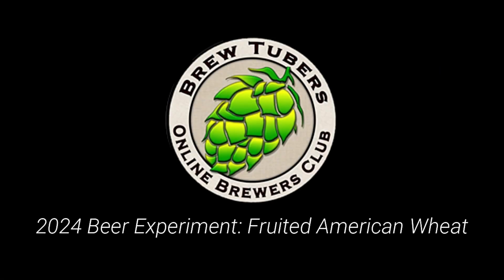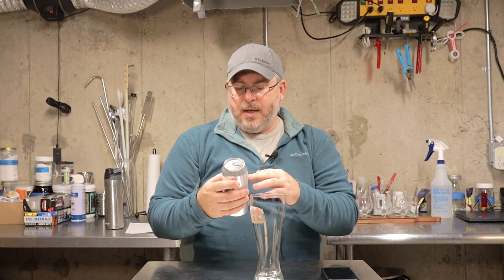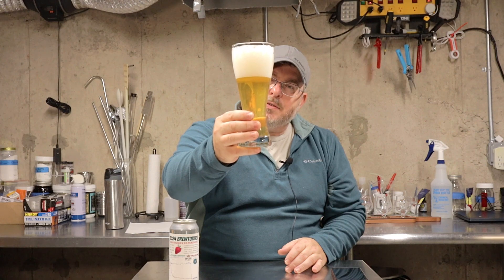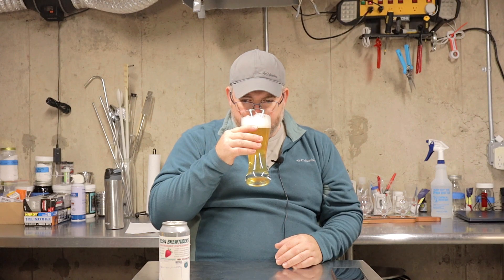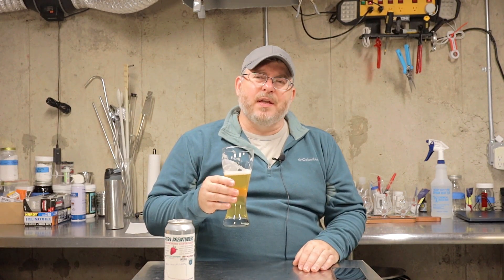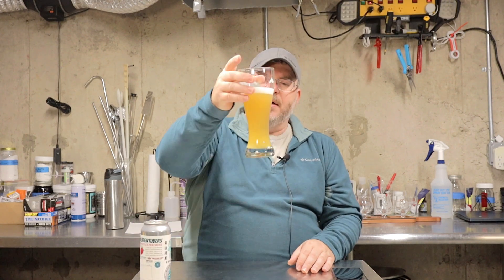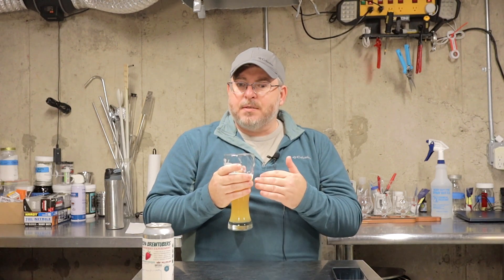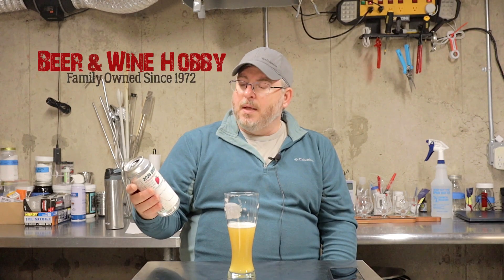Brewtubers FruitExperiment #2 - @gamndoodbrewing8636 Strawberries at Cold Crash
Tasting and thoughts on @gamndoodbrewing8636 's  beer for the Brewtubers fruit experiment.  He used whole frozen strawberries at cold crash.

for more information!

If you're looking for homebrew recipe ingredients or equipment, I highly recommend MoreBeer.com!  They have a wide range of almost anything you need.

Reference books I use all the time and recommend!
How to Brew
Brewing Classic Styles
The Secrets of the Master Brewers

General stuff I use all the time and recommend!
Glass Rinser
GFCI Outlet Adapter
240v Outlet to 4 120v Outlets
Inline Filter
Carbonation Caps
Tri Clamp Filter
No-Chill/Water Storage Cube
pH meter
Food Grade Buckets for Malt Storage
Outlet On/Off Switch Adapter
Vacuum Sealer
Pressure Canner